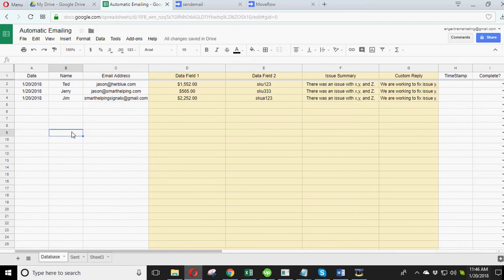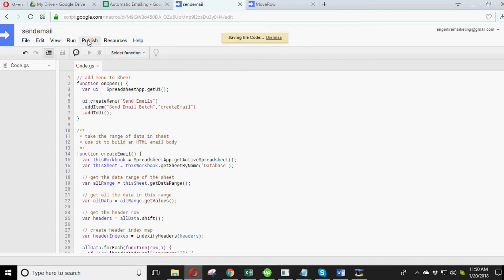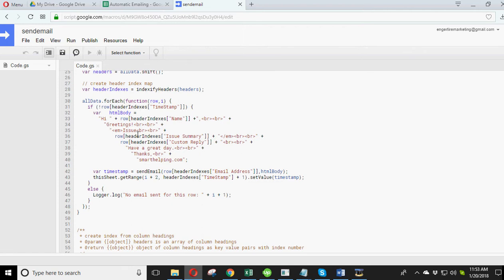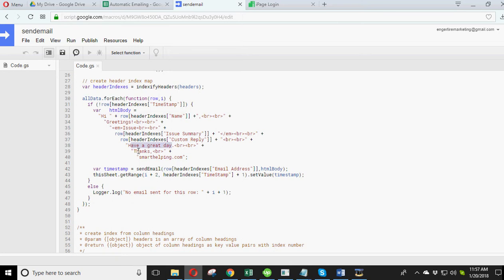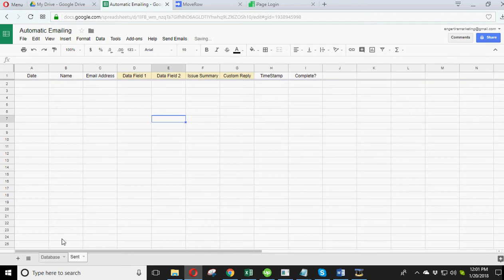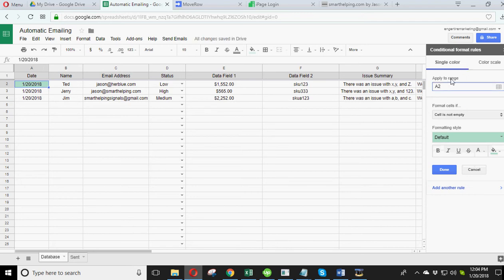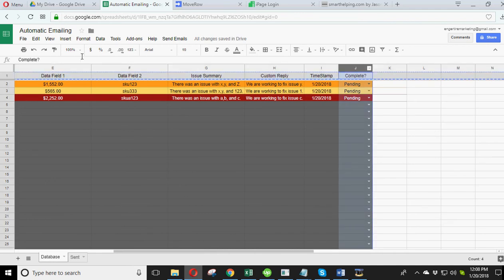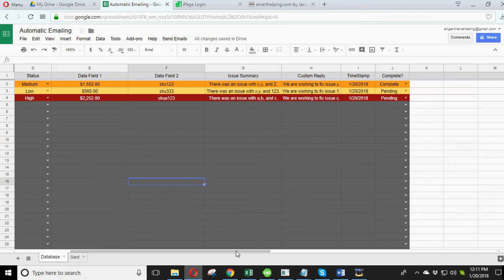Google Sheets Automatic Bulk Email Sending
A great tool with the code included in the template that allows you to send automatic e-mails based on data in certain columns. You can fully customize the body of the e-mail and what columns of data flow into it as well as the greeting/goodbye message.

As a bonus, I added the code that automatically moves a row based on a cell changing to a given text.